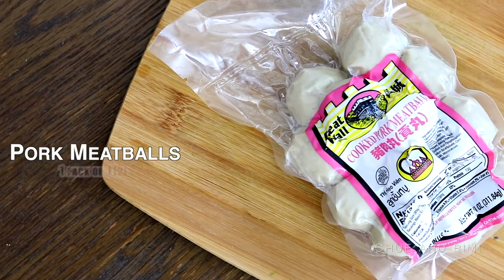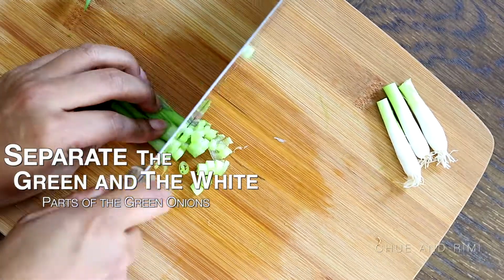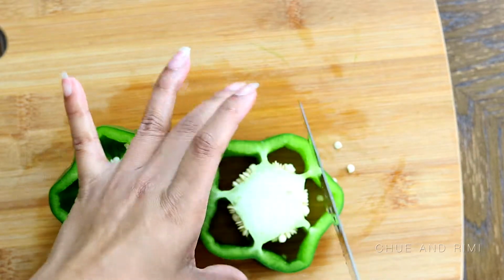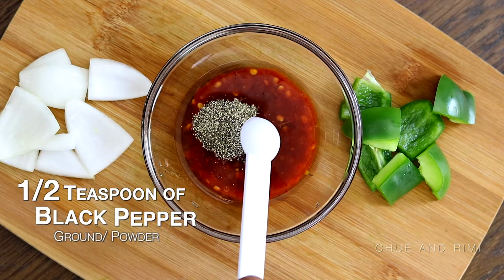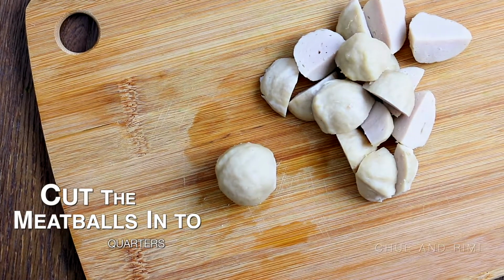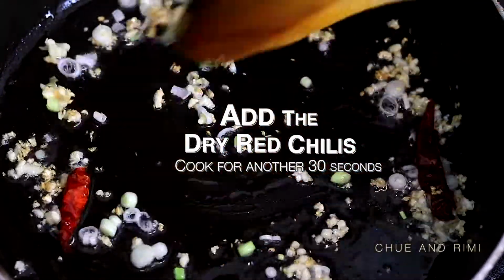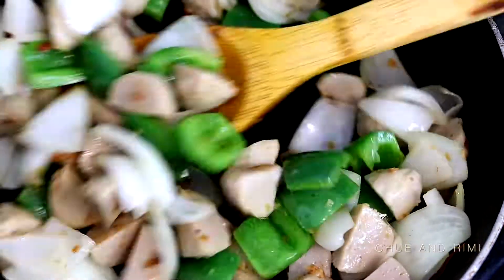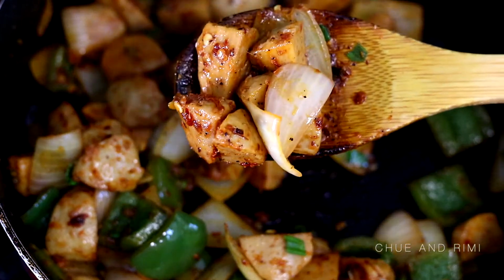How to cook Asian Pork Meatballs in Chili Sauce - QUICK and EASY Dinner Idea | Chue and Rimi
Hello Everyone,

We are back with another delicious recipe for you guys. This recipe is super simple and great for quick dinner recipe. We used Asian Pork Meatballs for this recipe but you can use any meatballs of your choice. This recipe is super versatile and easy at the same time. This is spicy savory dish packed with amazing flavors. All the details of this recipe along with the ingredient list is given in our blog post (Link is given below). We hope you enjoy this recipe. Take a picture of your creation and tag us on instagram with chueandrimi.